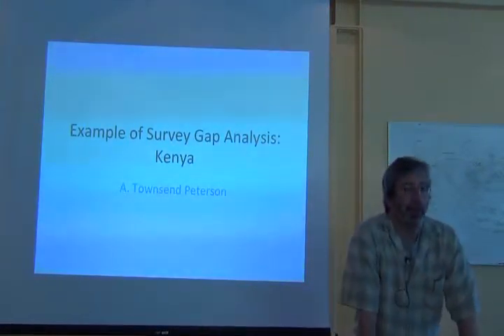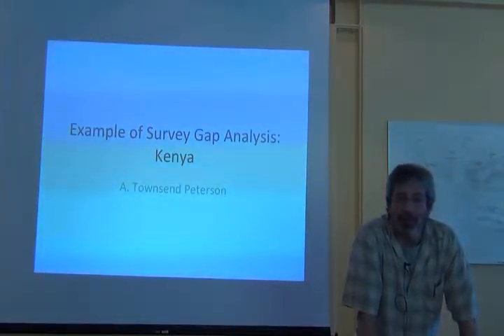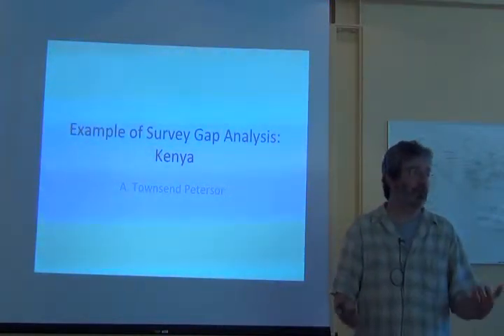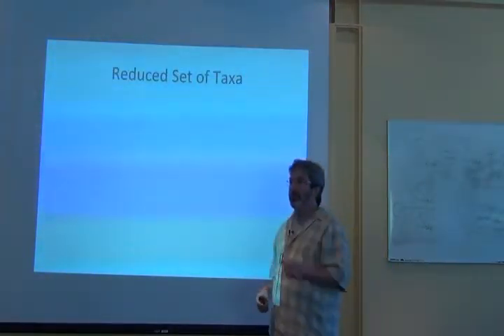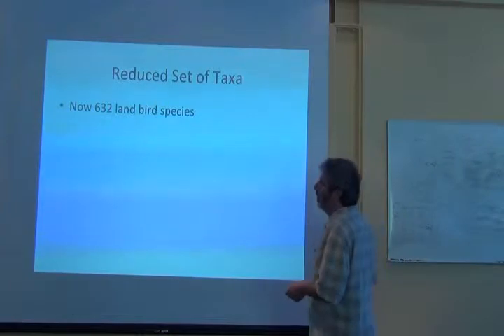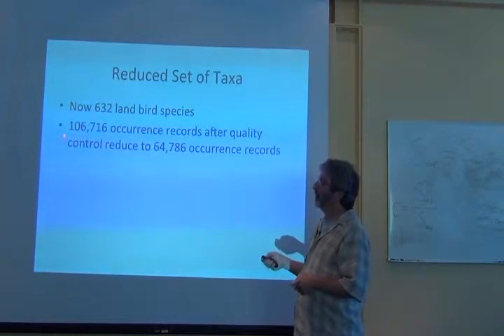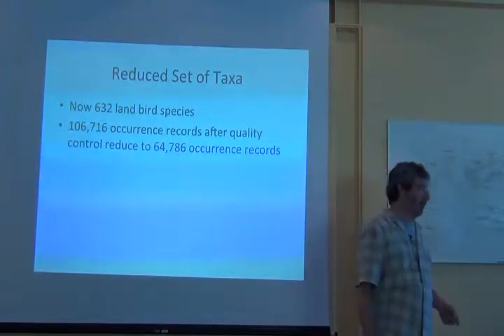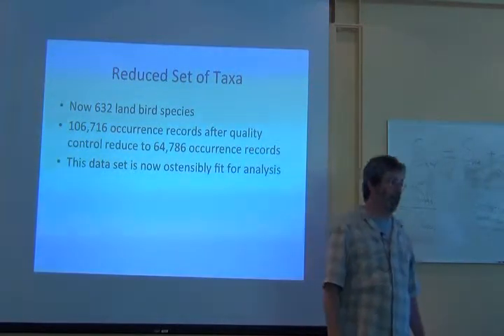BITC / Data Analysis - 08 - Kenya Example - 1